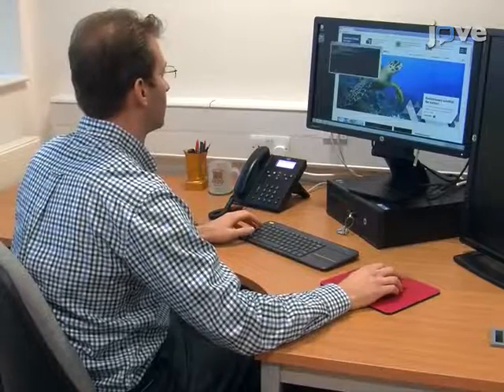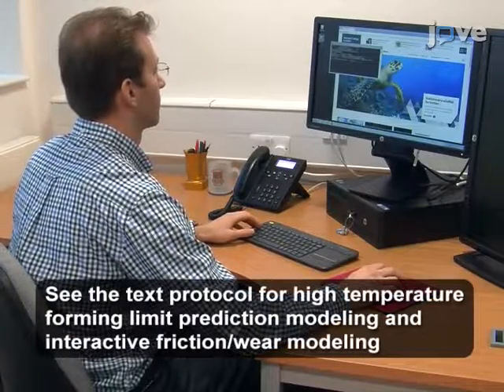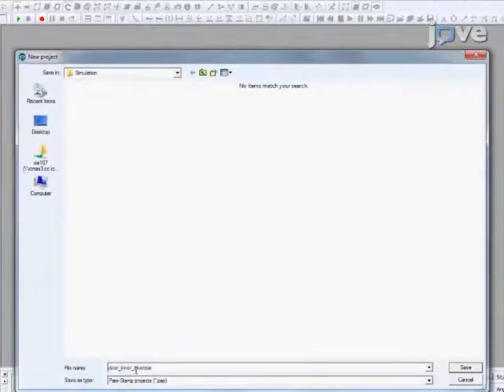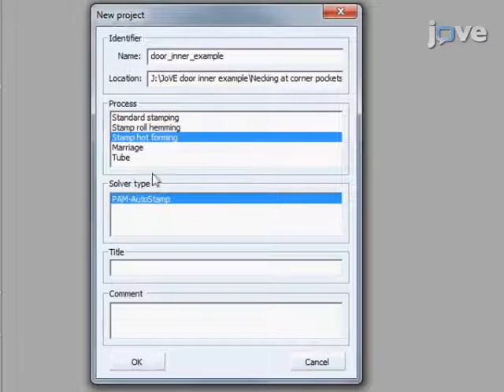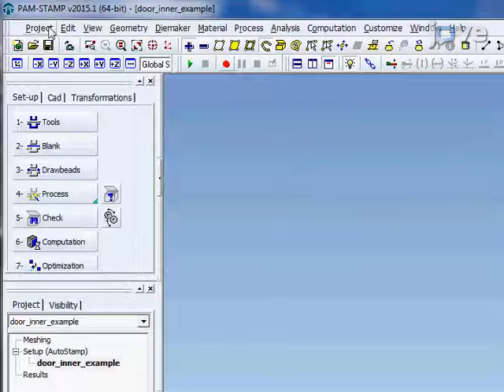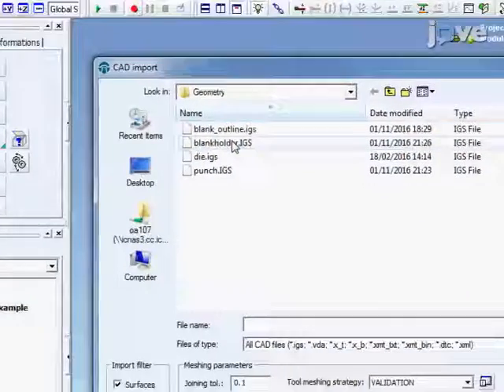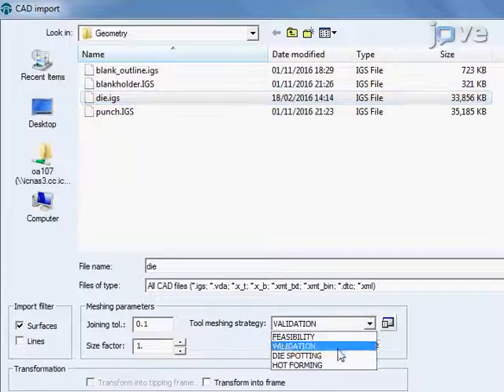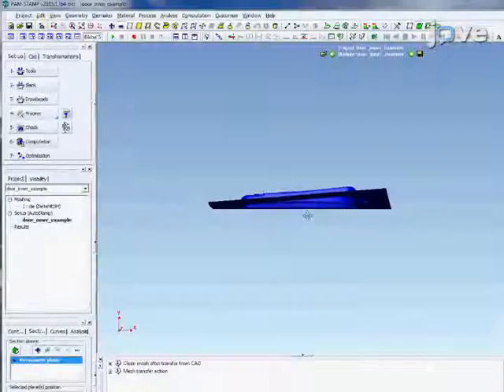Cloud FE Simulation of Sheet Metal Forming Processes | Protocol Preview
Knowledge Based Cloud FE Simulation of Sheet Metal Forming Processes -  a 2 minute Preview of the Experimental Protocol

Du Zhou, Xi Yuan, Haoxiang Gao, Ailing Wang, Jun Liu, Omer El Fakir, Denis J. Politis, Liliang Wang, Jianguo Lin
Imperial College London, Department of Mechanical Engineering;

The following paper presents a novel FE simulation technique (KBC-FE), which reduces computational cost by performing simulations on a cloud computing environment, through the application of individual modules. Moreover, it establishes a seamless collaborative network between world leading scientists, enabling the integration of cutting edge knowledge modules into FE simulations.